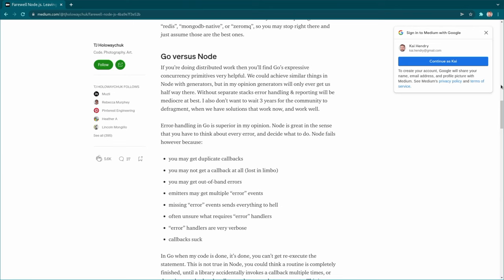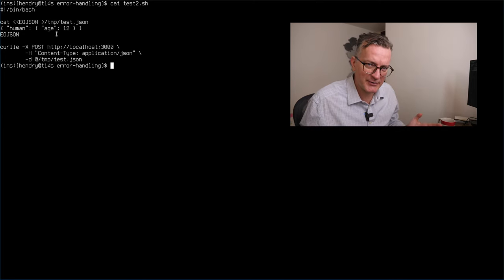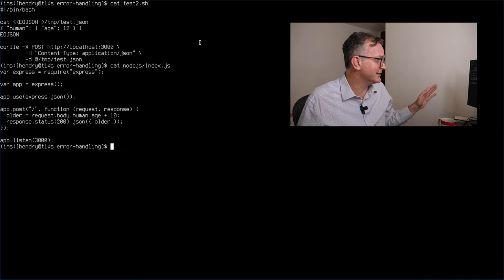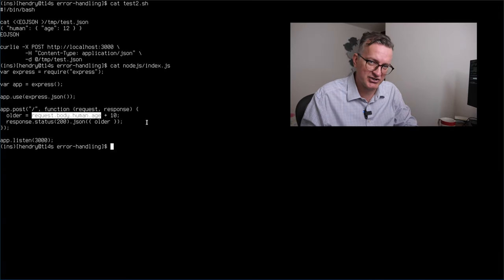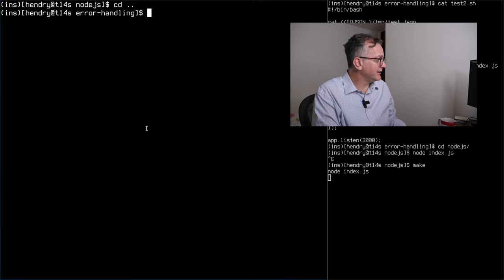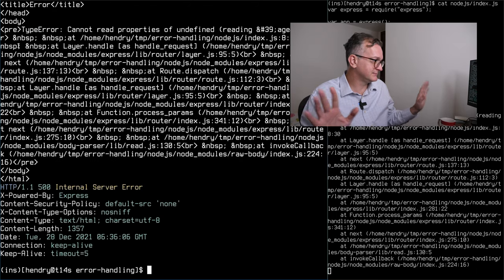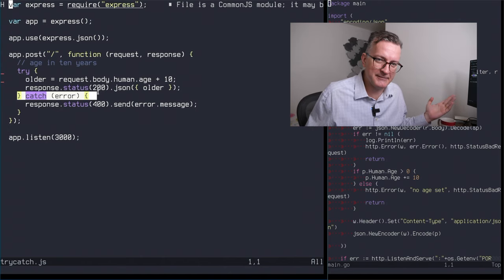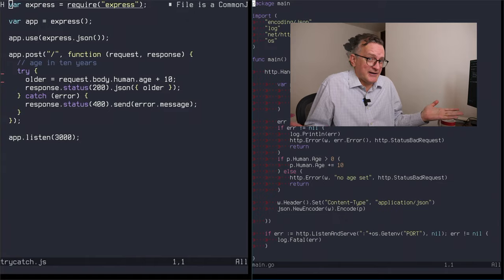NodeJS vs Go error handling